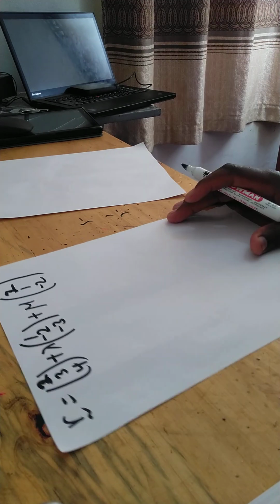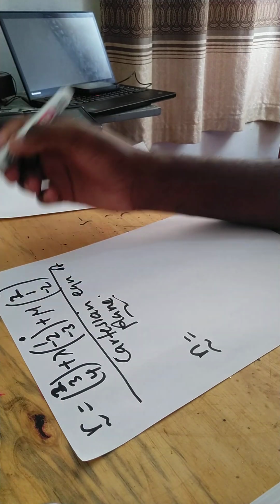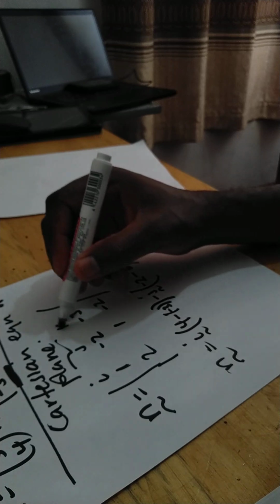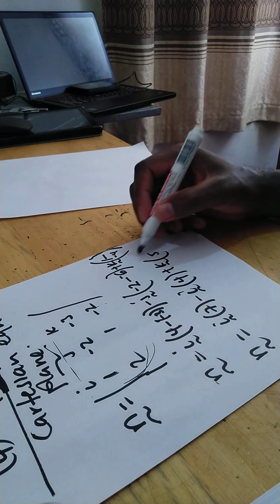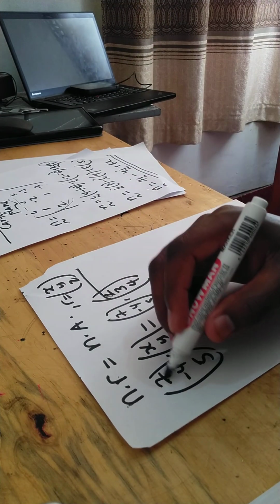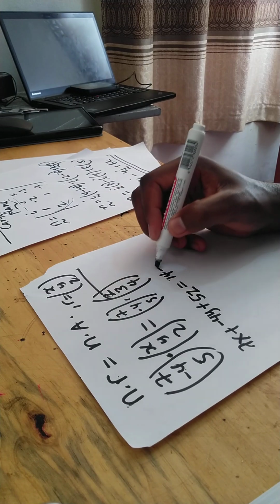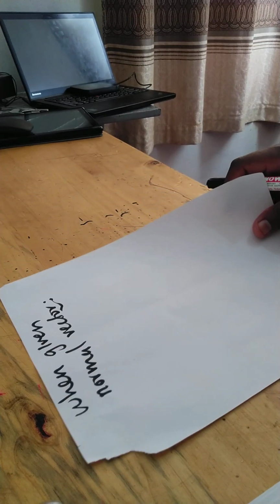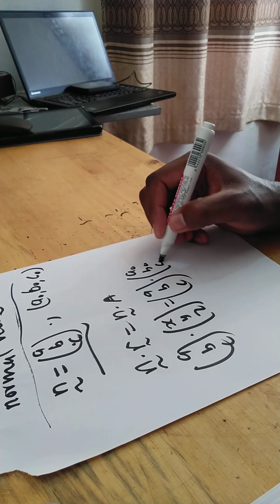Videos VD 9